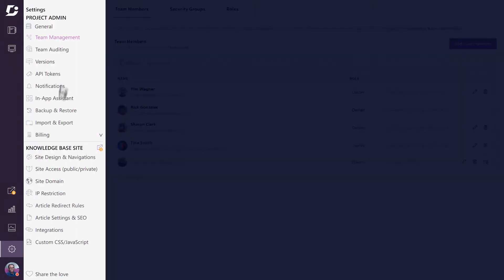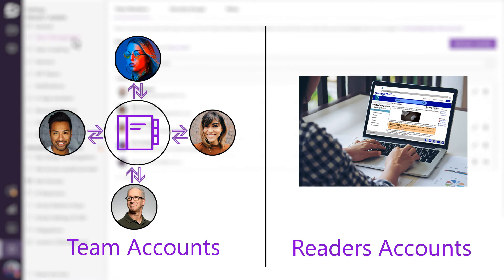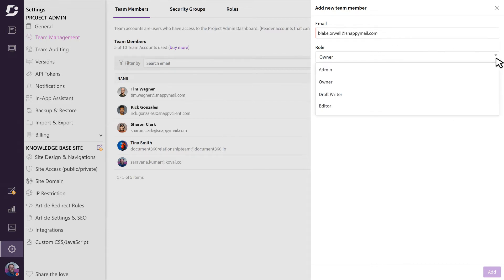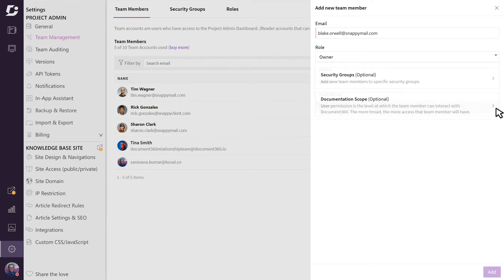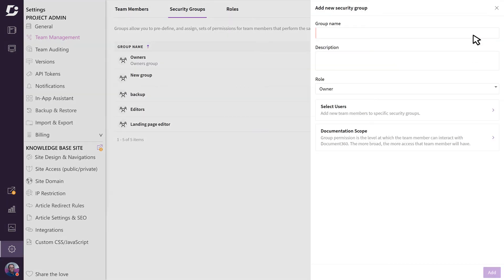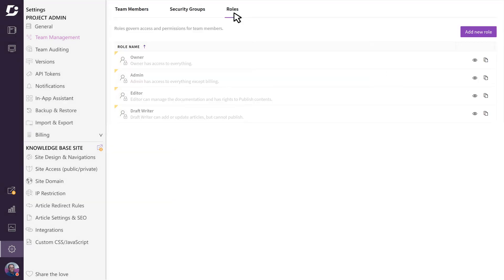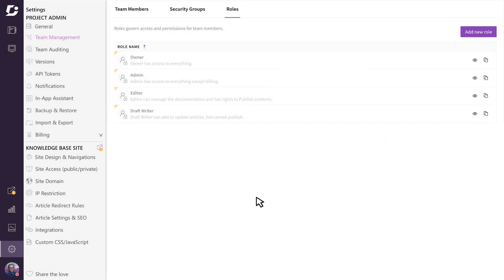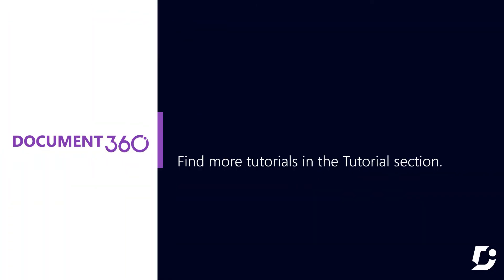Create Custom Roles to Control Access in Knowledge Base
Create custom roles, define their scope of access and usage at a granular level. There are two categories of account in Document 360
✔𝐓𝐞𝐚𝐦 𝐀𝐜𝐜𝐨𝐮𝐧𝐭𝐬
✔𝐑𝐞𝐚𝐝𝐞𝐫 𝐀𝐜𝐜𝐨𝐮𝐧𝐭𝐬
You can assign the Owner, Administrator, Editor, and Draft Writer role in the team accounts. Reader accounts are end-users who must first log in to a private knowledge base to view articles. If the built-in roles don't meet the specific needs of your organization, you can create your own custom roles. Just like built-in roles, you can assign custom roles to your team.

Below are the steps to creating a new role
1. Navigate to Settings and then click Team Management.
2. Select the Roles tab.
3. In the roles table, click Add new role.
4. Give the new role a unique, practical name and description.
5. Configure the role’s permission set.
6. Click Add.